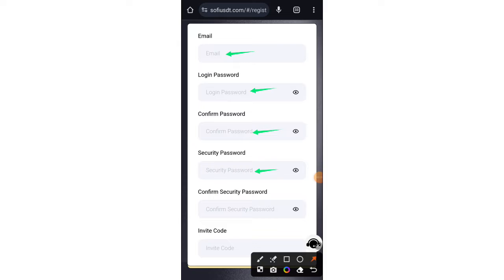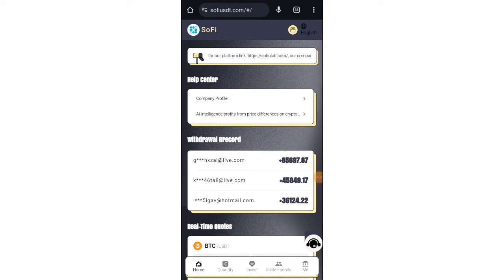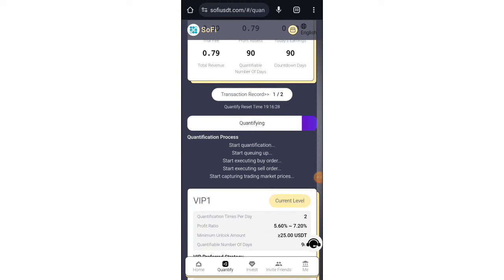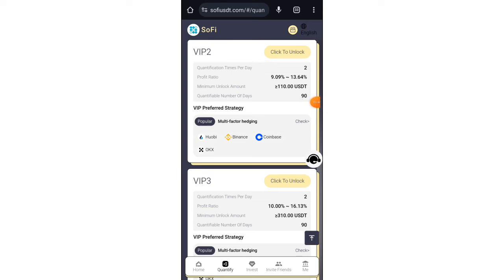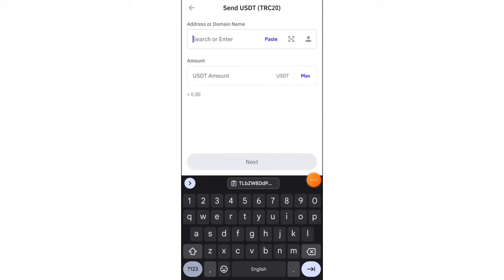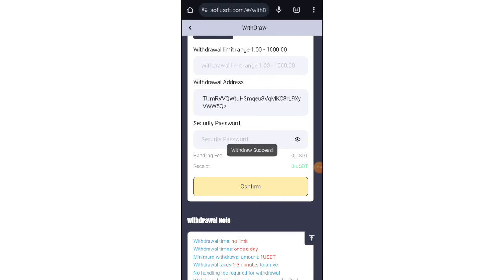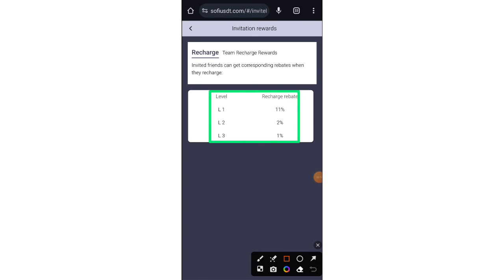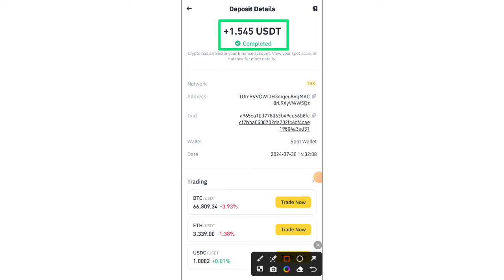New Usdt Earning Site Usd Mining Site 2024 Best Investment Usdt Earning Website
How to Make Your First Million in Cryptocurrency Markets Using Artificial Intelligence

In 2024, SoFi launched an intelligent quantitative system to earn the difference through fast trading hosted by artificial intelligence. On July 30, 2024, SoFi officially opened to global users.

The minimum deposit is 15usdt or 120trx, and the minimum withdrawal amount is 1 usdt

Register through the invitation code and enjoy high discounts for third-level subordinates.
A-level subordinates: 11% rebate, recharge 1000USDT to get 110USDT
B-level subordinates: 2% rebate, recharge 1000USDT to get 20USDT
C-level subordinates: 1% rebate, recharge 1000USDT and get 10USDT
1. The bonus can be withdrawn immediately. You will receive more commission rewards, and the commissions collected from recommended users will be directly deposited into your member account and can be withdrawn directly!
2. Tell your team that the platform registration invitation link can be promoted on any social software, as follows: Facebook, Twitter, YouTube, Instagram, TikTok, KAO KAO, WhatsApp groups, Telegram groups, etc.

Click to make money
make money online
New money making apps in 2024
new money making website
New TRX Mining Website
app earn
best cloud mining sites 2024
best coin to invest in 2024
best earning
best investment site
earn app
earn free money
earning app
earning site
forgotten runes wizard cult
free earning site
how to earn usdt in binance
Shopping website promotion
shopping website
Shopping Website
shopping website mining
New Trx Website today
new trx website
trx free mining today
Trx mining today
free trx Mining Today
earn free trx Today
today's free trx mining site
trx free mining platform
trx platform new site today
trx tron mining today
tron trx mining today
tron trx new App today
today new trx tron mining app
tron new site today
Latest usdt mining website
New usdt mining website